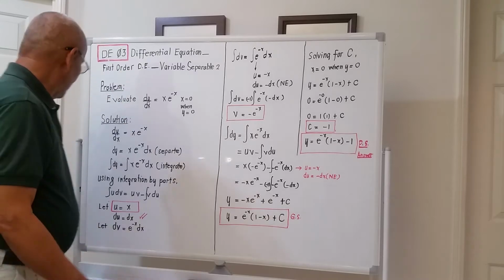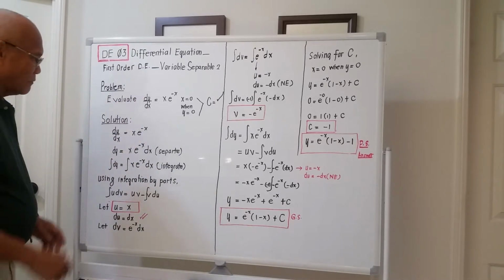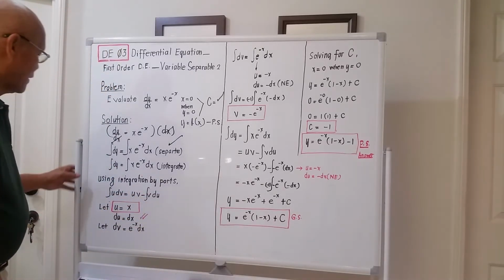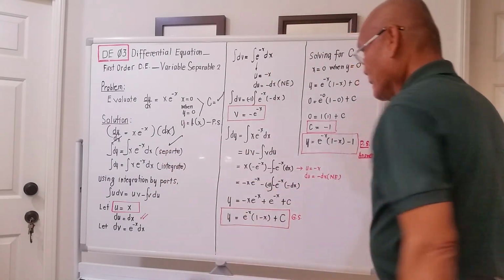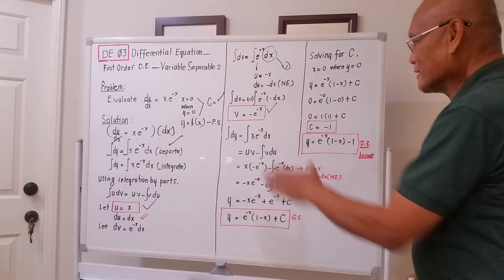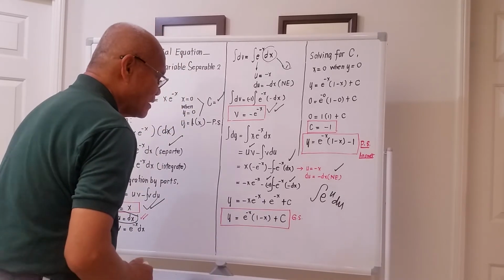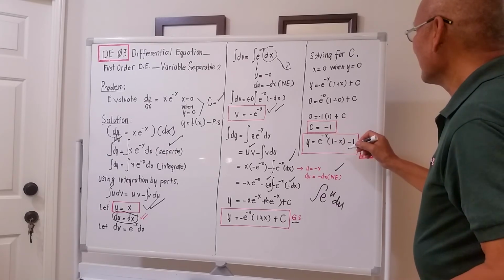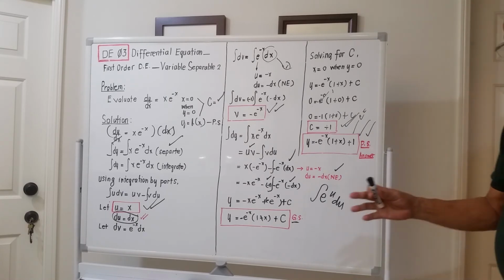DE 03 Differential Equations _ First Order _ Variable Separable 2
Another example of variable separable.